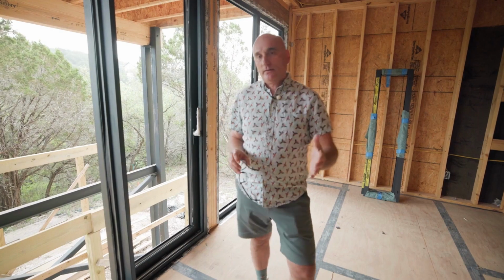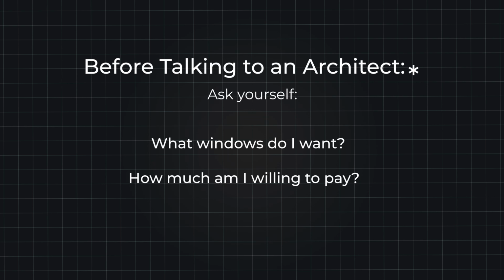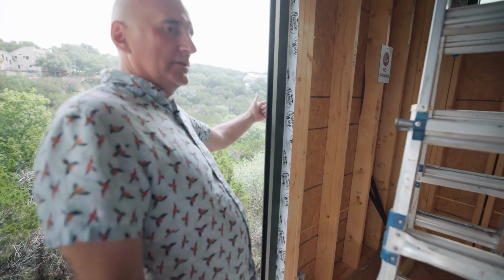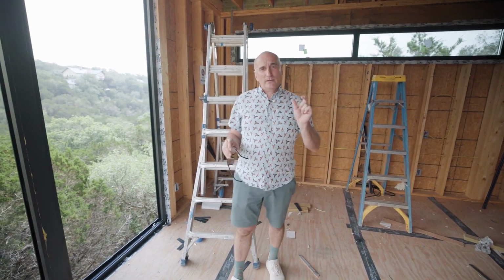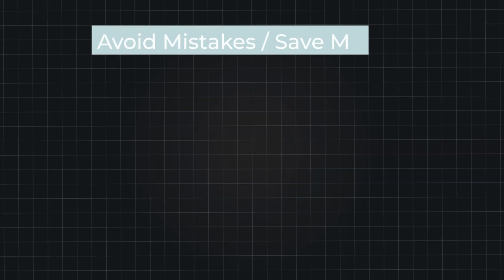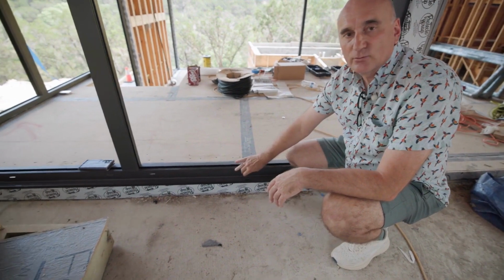How to Design, Order, and Install Windows & Doors Like a Pro